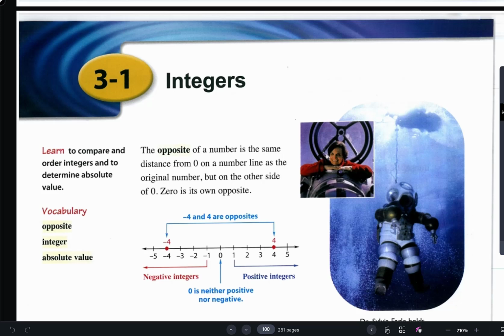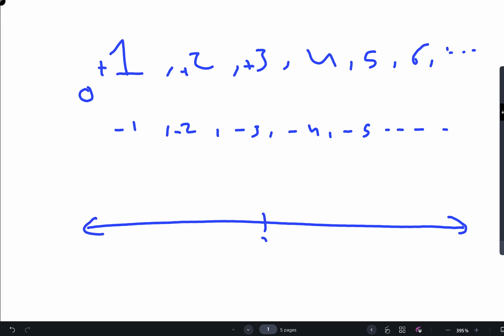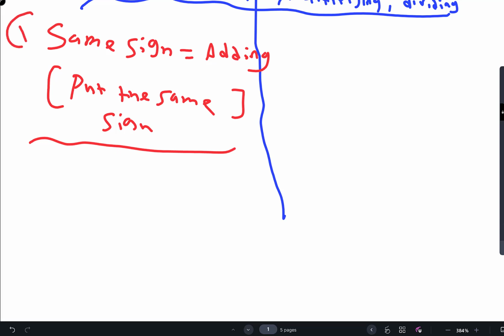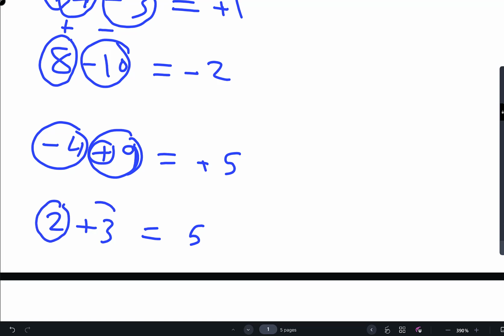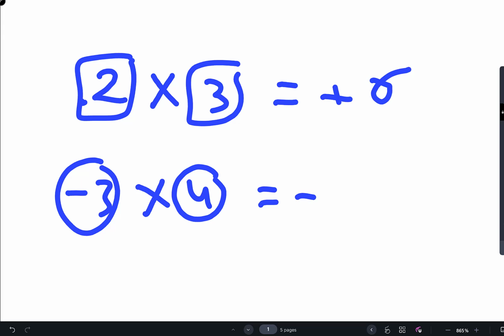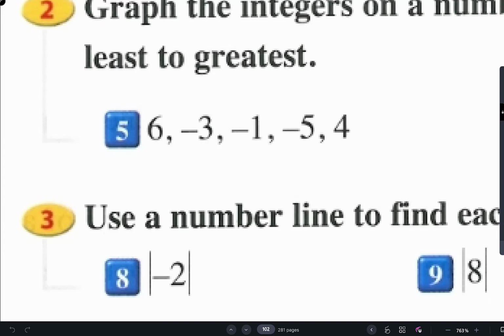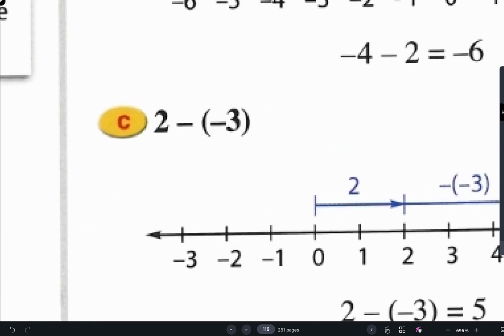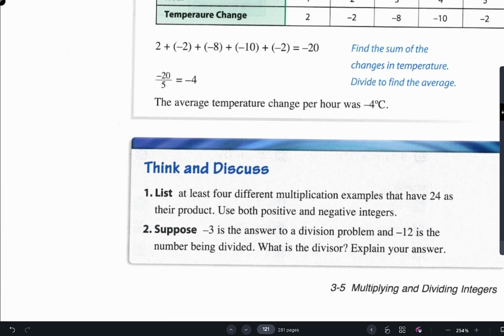بیرکاری پۆلی 7 سیستەم ئینگلیزی Chapter 3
بۆ وانەی ئینگلیزی و بیرکاری پۆلی 9 تاکو 12 پەیوەندی بکەن

سناپچات
  / d7jw6xav
ئینستاگرام
  / mamosta_saf.  .
تیکتۆک
  / mamosta_safar.  .
فەیسبووک
  / 1bf9s9.  .